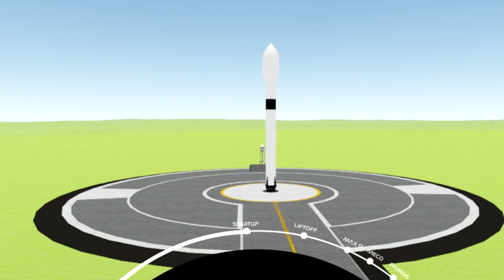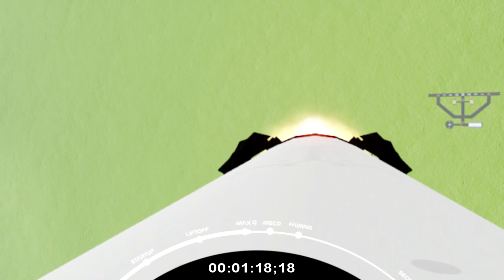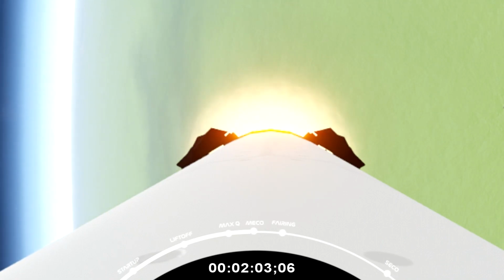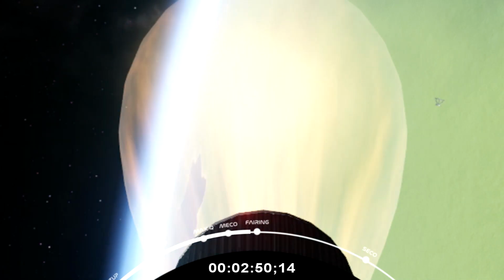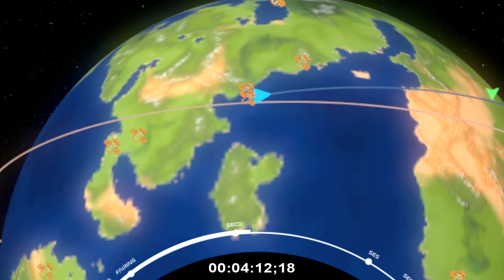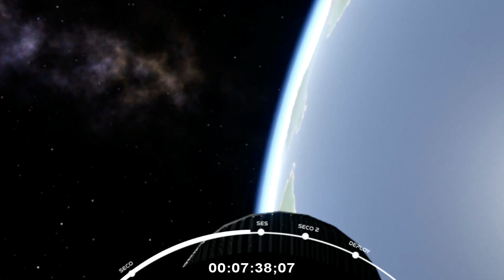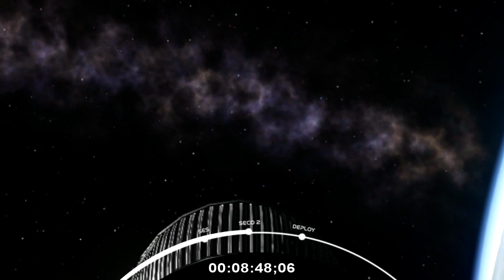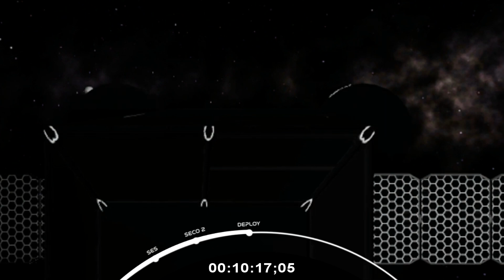SimpleRockets 2: SpaceX AMOS-17 Launch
It's been a while and a lot of hours to make but here it is.